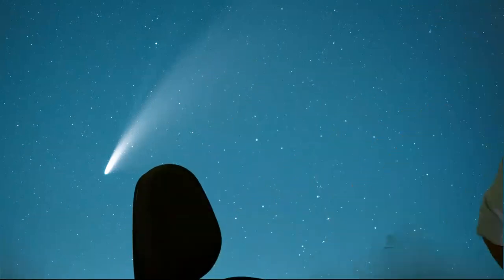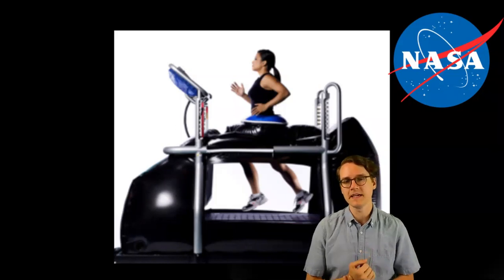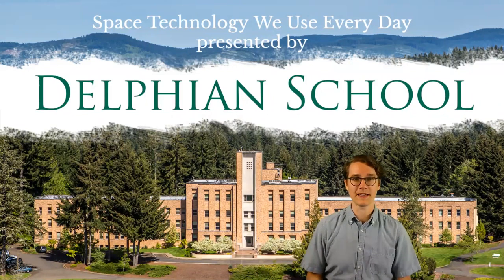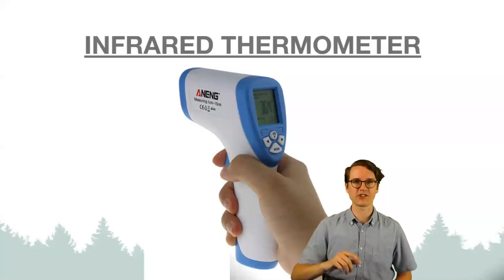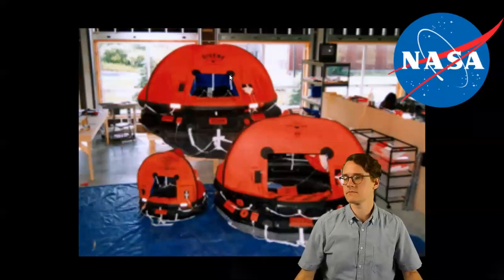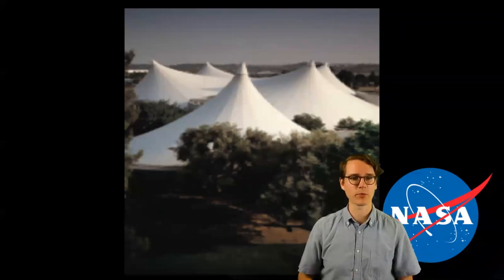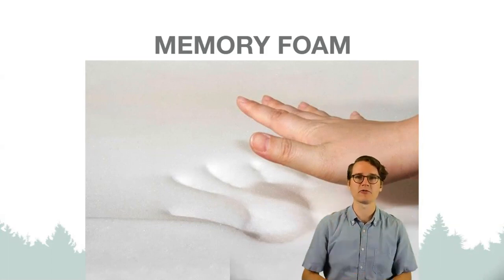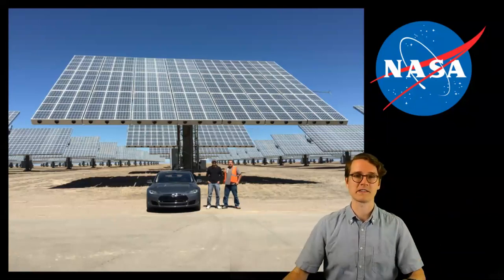Space Science - August 4, 2020 Delphian School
Travel the universe with Space Science teacher James as he takes students on another exciting adventure through the cosmos! Learn about the science of outer space and ask James all the space questions you've always wondered about!

This class is ideal for ages 8 to 14.